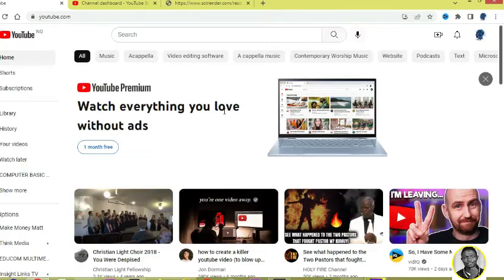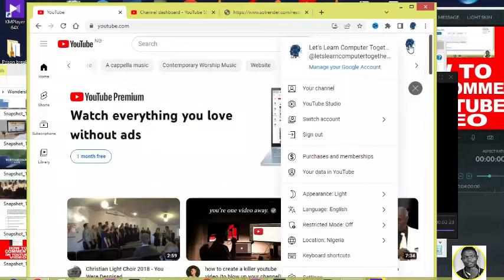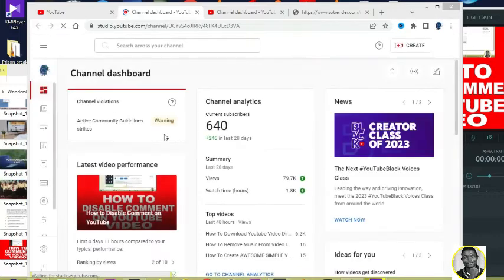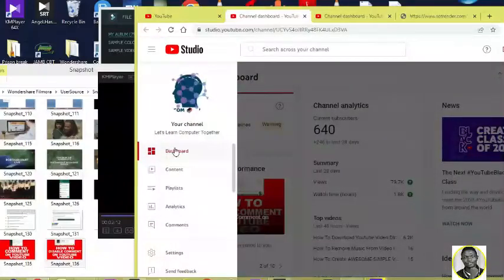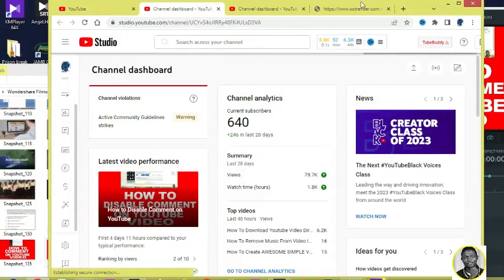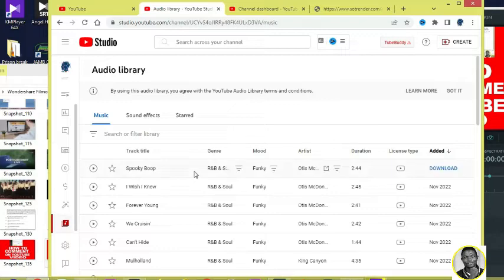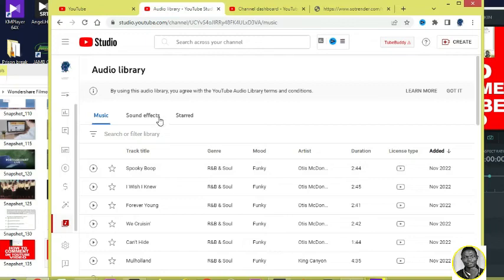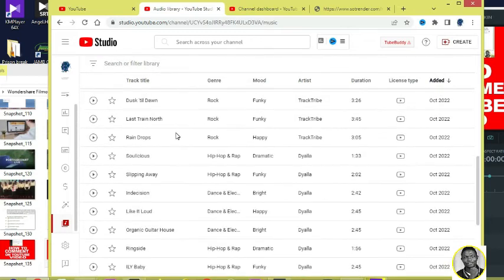How To Access YouTube Audio Library From Laptop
Access YouTube Audio Library From Laptop